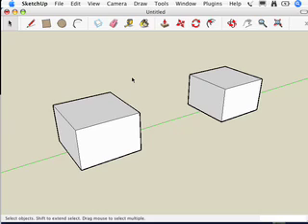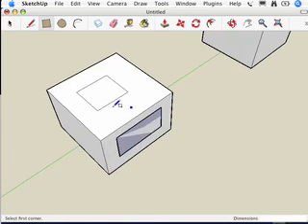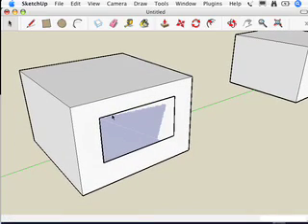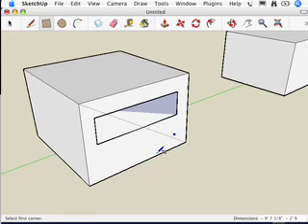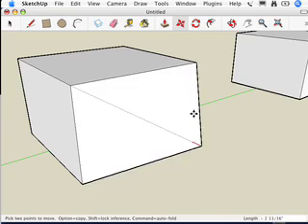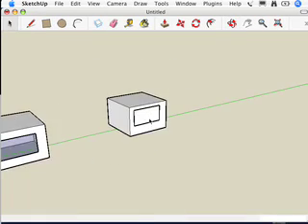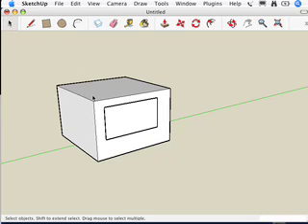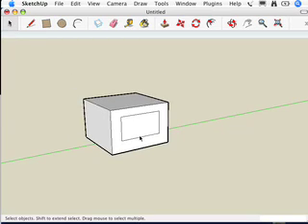SketchUp: Edges on a face won't sink in